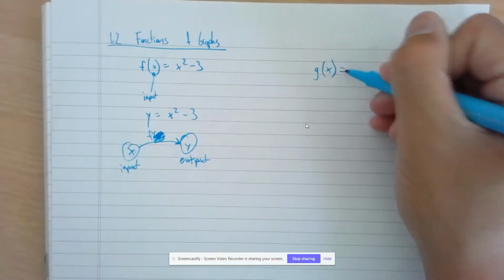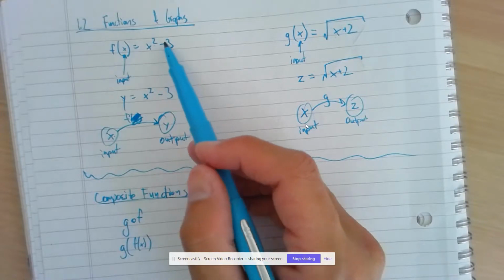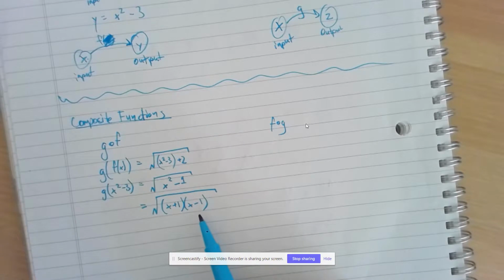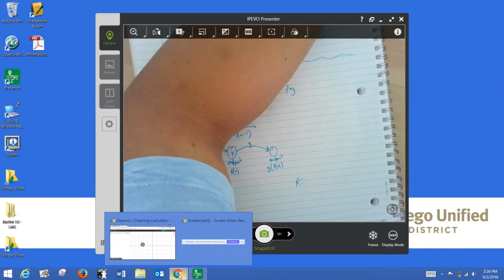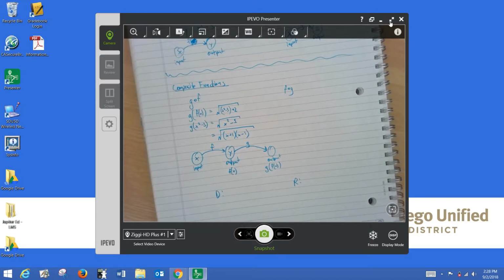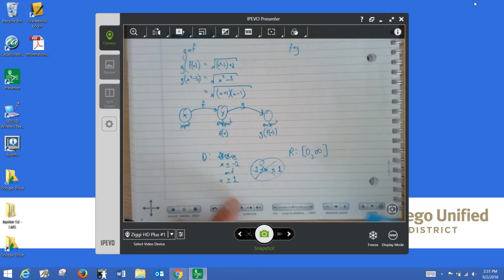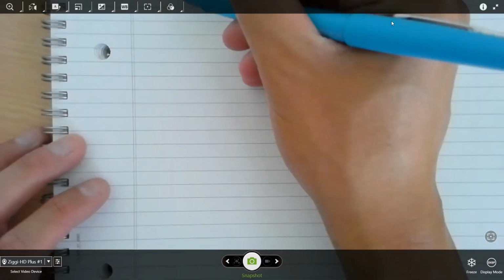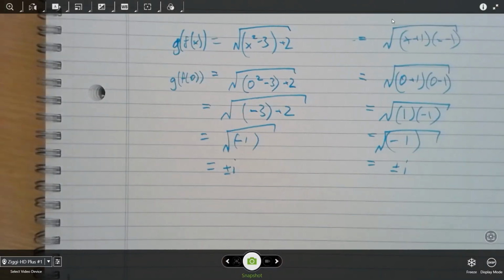Month 1 Week 1 Lessons - Section 1.2 Composite Functions